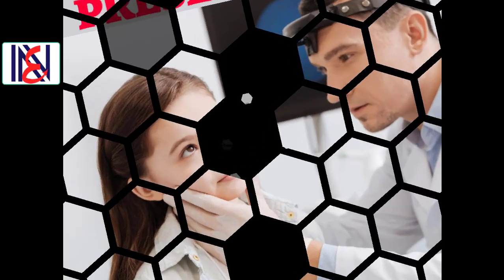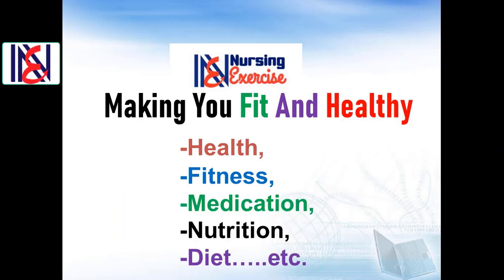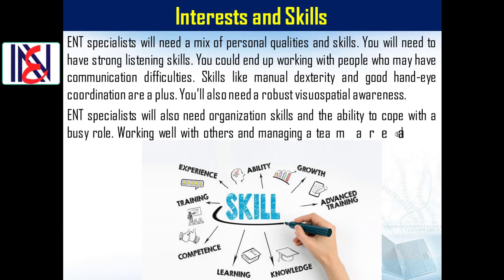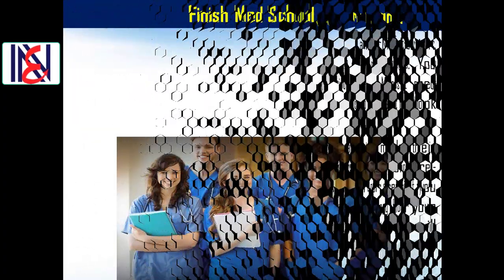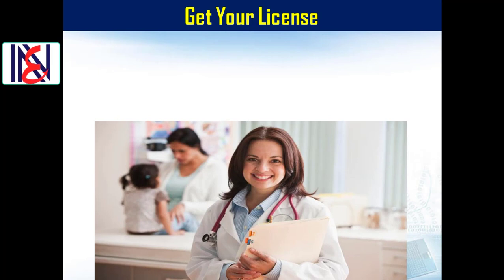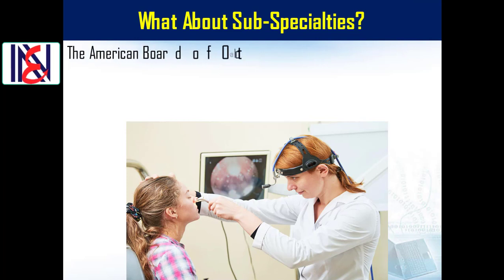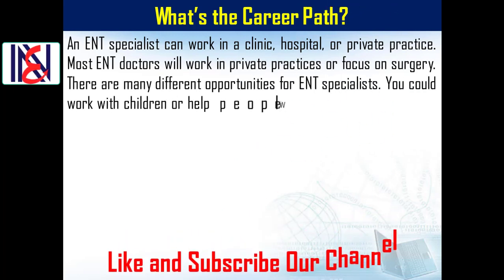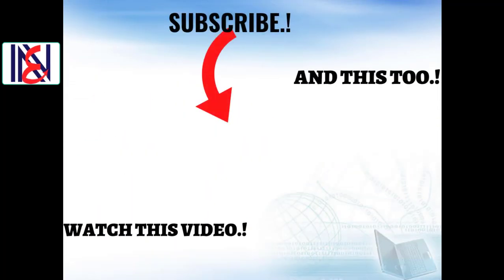How to Become an ENT Doctor | How to Be an ENT Specialist | Otolaryngology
In this video, we have discussed How to Become an ENT Doctor | How to Be an ENT Specialist | Otolaryngology. We hope this video will be very effective for our viewers.

4. Top 10 Vitamin D Rich Foods for Vegetarians | 10 Foods High in Vitamin D | Vitamin D Foods List 2020

⏱️TIMESTAMPS⏱️
0.00 Welcome speech
0.03 -How to Become an ENT Doctor?
0.36 Intro
1.11 What Does an ENT Specialist Do?
1.43 Interests and Skills
2.24 What Do I Study During My Undergrad?
3.21 Finish Med School
3.56 Finish Your Residency
4.25 Get Your License
4.56 What About Becoming Board Certified?
5.30 What About Sub-Specialties?
6.00 Join the American Academy of Otolaryngology
6.22 What’s the Career Path?
7.18 What’s the Career Potential?